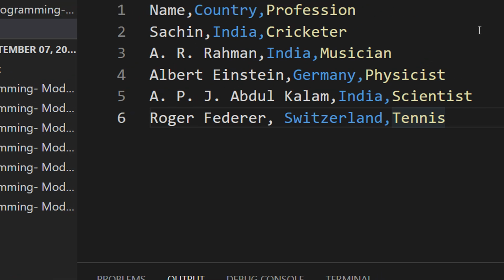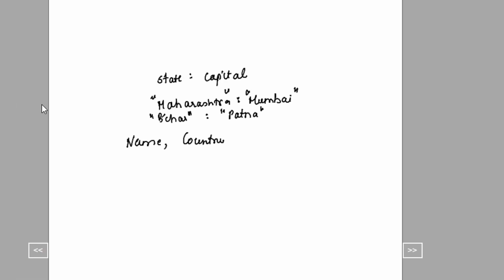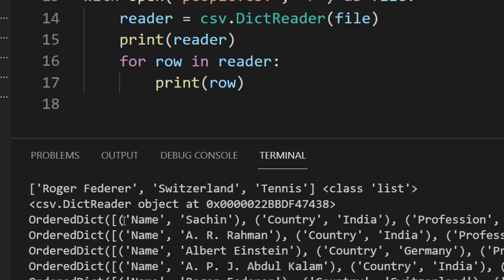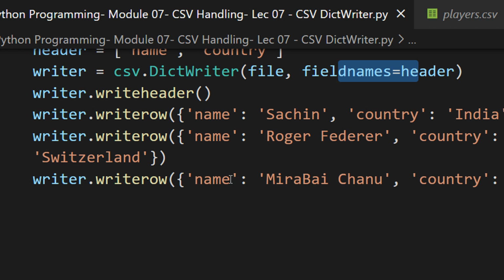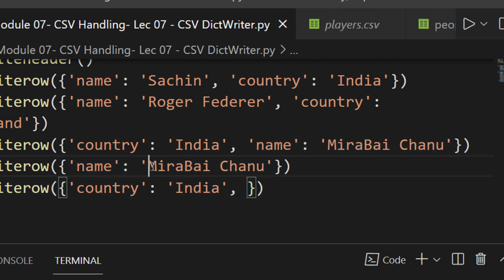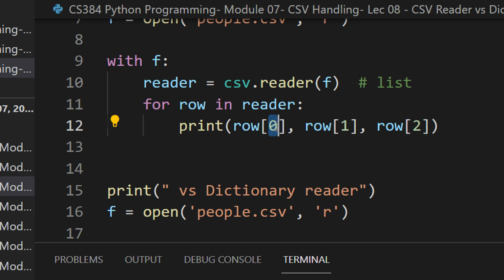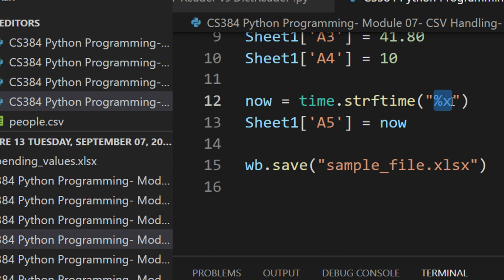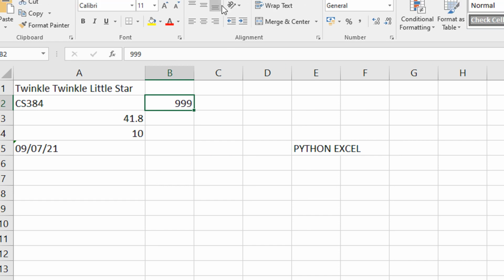CS384 Aug Nov 2021 Session Lecture 12 CSV Module part 2 Dictionary Read and Write Files OpenPyXL